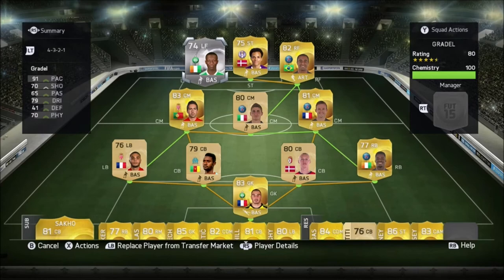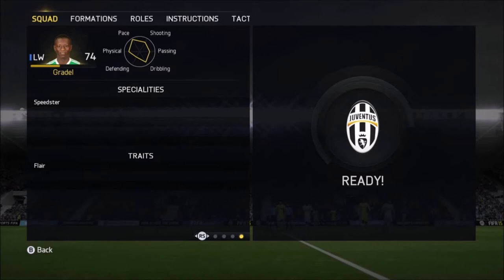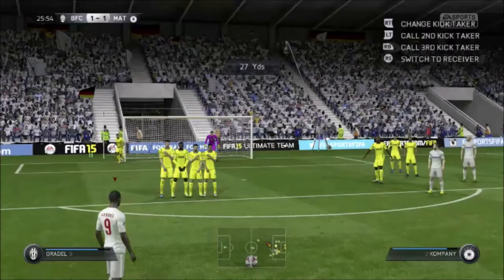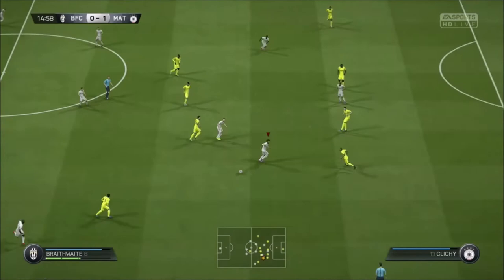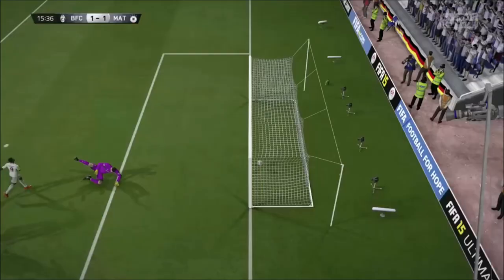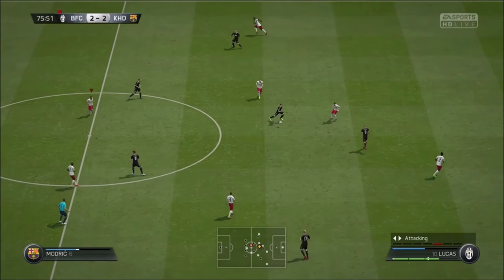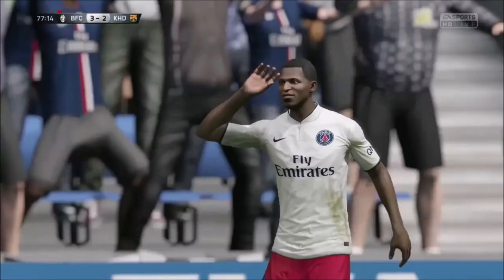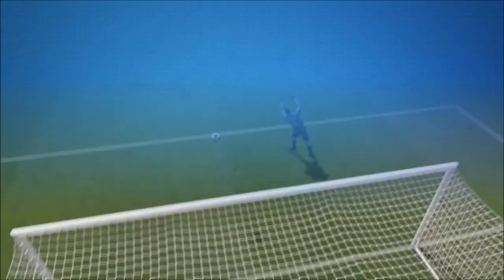FIFA 15 - Max-Alain Gradel (74) Review w/IN GAME STATS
Max-Alain Gradel FIFA 15 player review with in game stats. Great card and definitely pick him up for your silver squads.